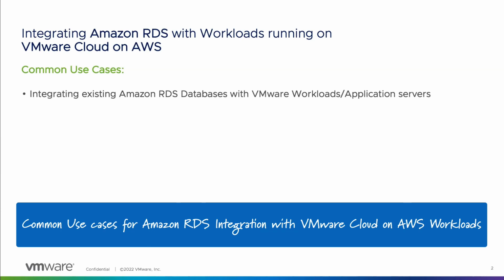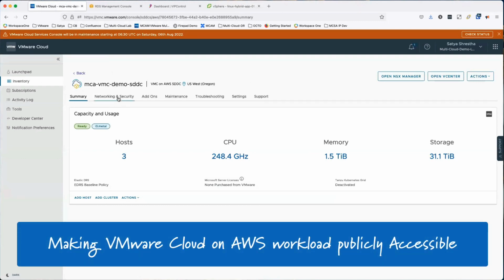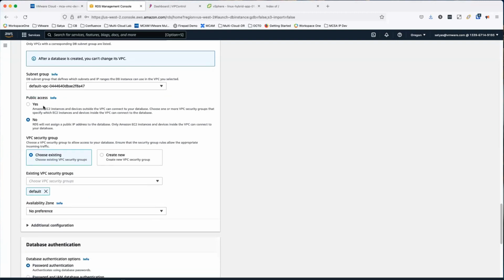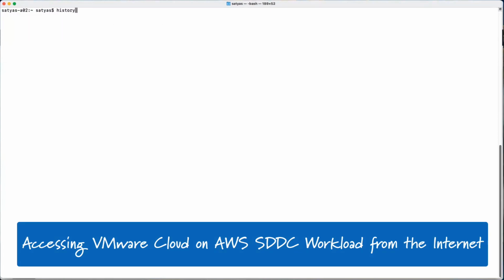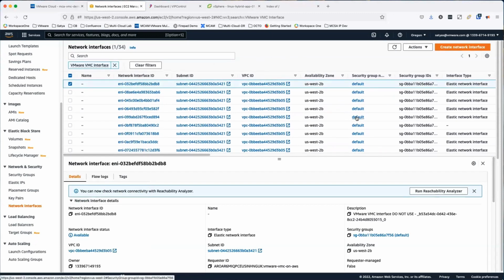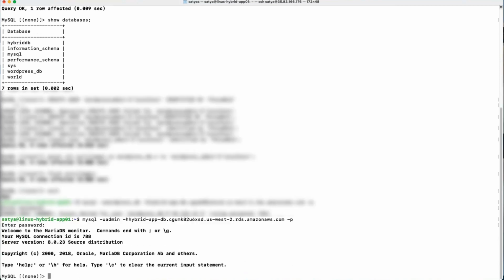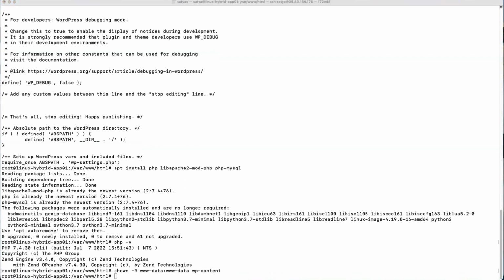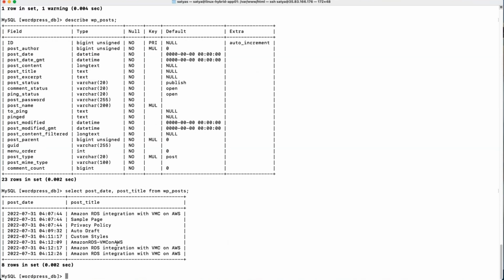Integrating Amazon RDS with Workloads running on VMware Cloud on AWS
VMware Cloud on AWS is VMware’s flagship Public/Hybrid Cloud offering which our global customers can use around the world. The beauty of VMware Cloud on AWS running on AWS Cloud, is its adjacency and proximity to all services from AWS. Like Amazon EC2 (Amazon’s popular Cloud Computing service), VMware Cloud on AWS is now a first-class citizen, that can integrate readily with any services in AWS. The workloads/Virtual Machines/Applications/Containers residing on VMware Cloud on AWS can quickly and easily consume AWS services such as Amazon RDS, S3, EC2, Dynamo DB, Lambda, Route53 etc. When architected appropriately, integrating these workloads with AWS services, can benefit customers from “Zero” egress cost, low latency and higher performance. Currently we are witnessing so many innovative and interesting solutions and emerging new use cases in this area, from our customers and partners around the world.

In this video, Satya Shrestha, A Senior Staff Multi-Cloud Architect at VMware,  walks us through steps to integrate Amazon RDS with workloads running on VMware Cloud on AWS SDDC. While these integrations can be done in many ways, with various networking constructs (VPC Peering, Transit Gateway etc), we will be focusing solely on integration of these services using Elastic Network Interface (ENI) or VPC Interface (as it appears on VMware Cloud Console), which is available by default when VMware Cloud on AWS Software Defined Data Center (SDDC) is spun up and customer connect their VPC (Virtual Private Cloud) with the VMware Cloud on AWS SDDC. This capability to integrate Native Amazon Public Services with VMware Cloud on AWS SDDC gives our mutual customers a technological edge to continue building innovative technologies with the right mix of VMware and AWS based technologies.